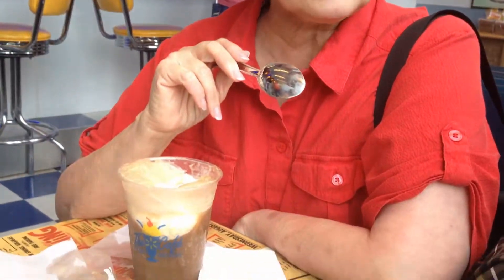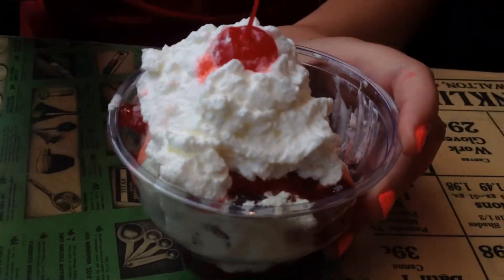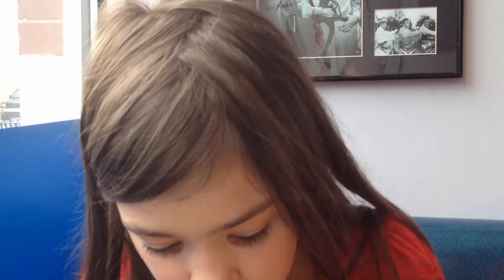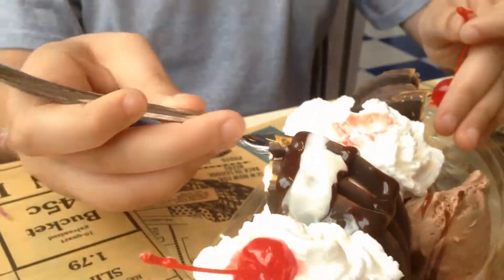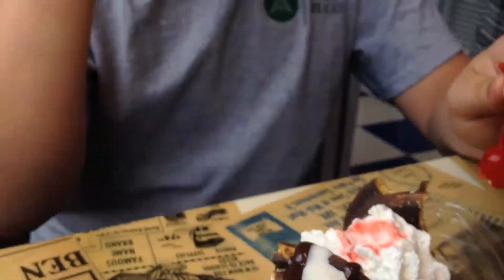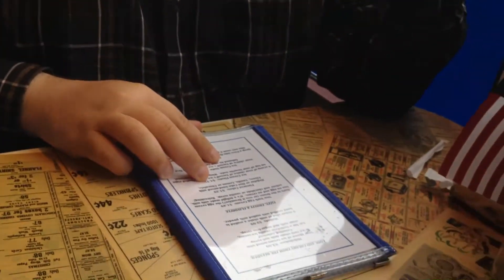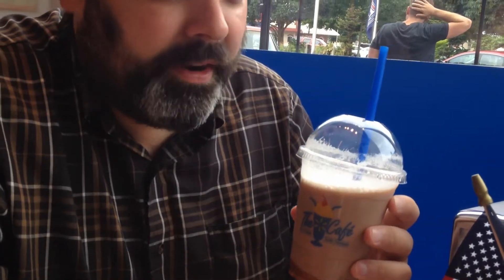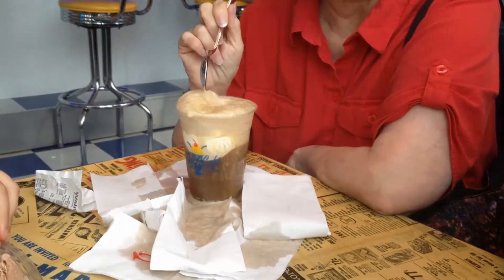Sam and Bethy at The Spark Café Soda Fountain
The Spark Café Soda Fountain is a retro 1950s soda fountain and ice cream parlor in downtown Bentonville. The Moon Pie Palooza was particularly tasty.